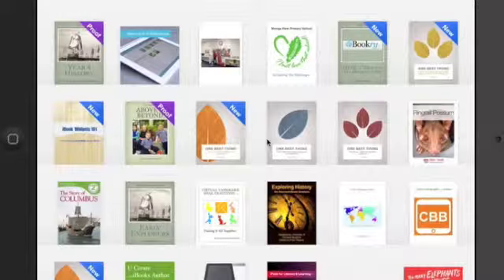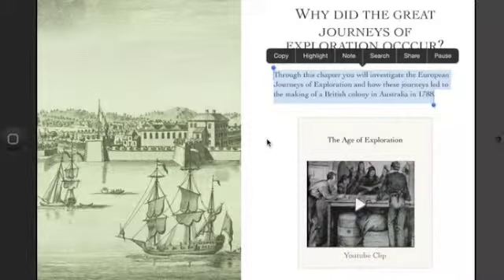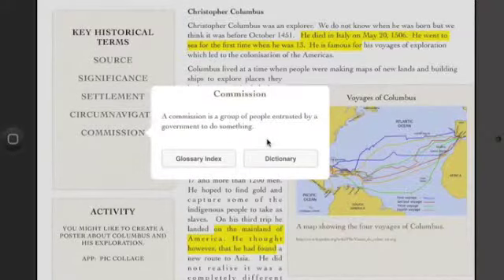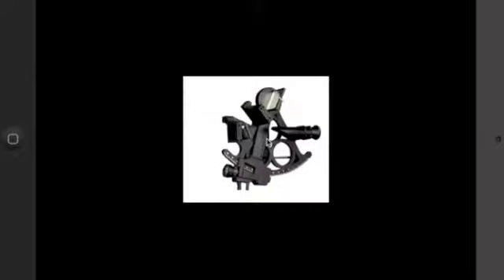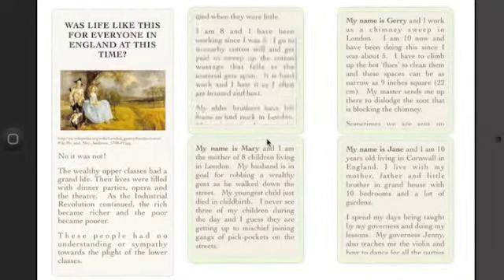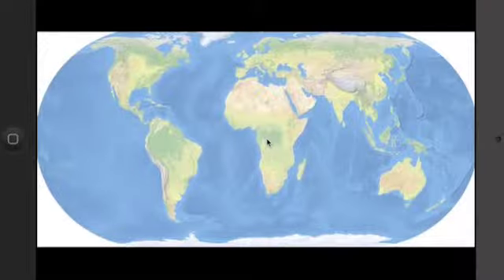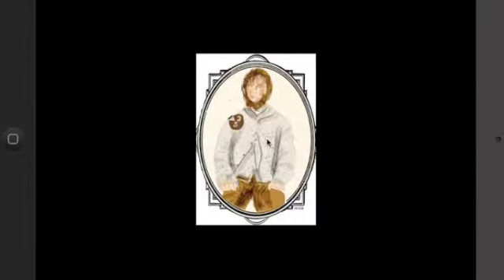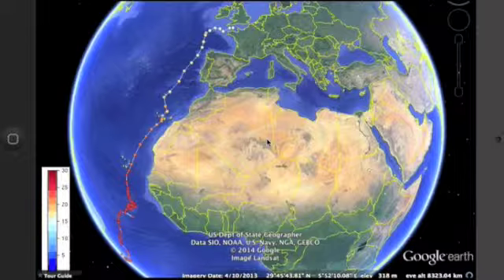OSS BYO - Creation of Materials